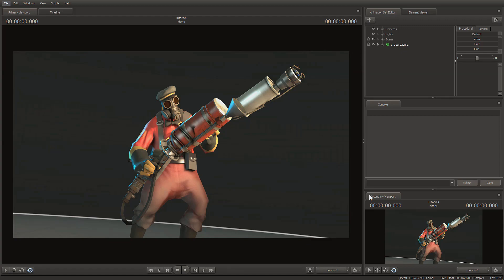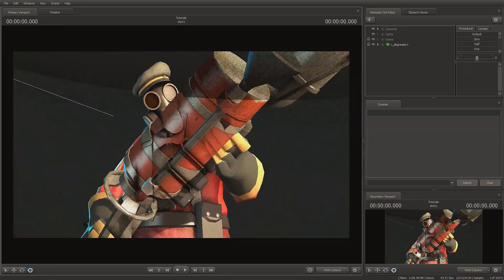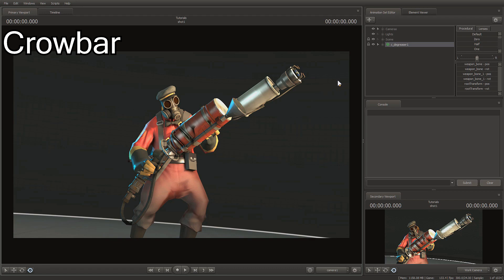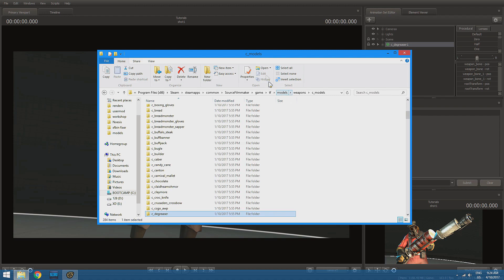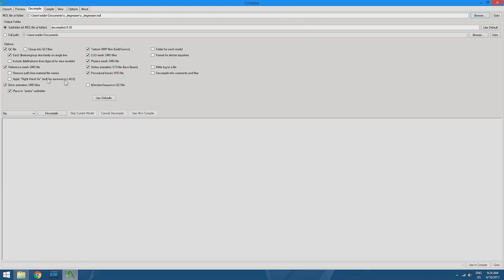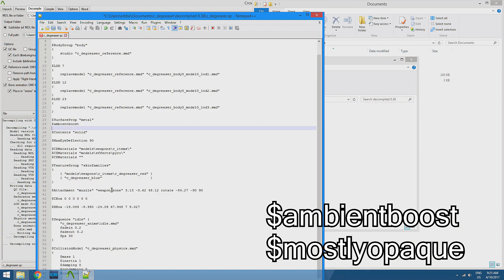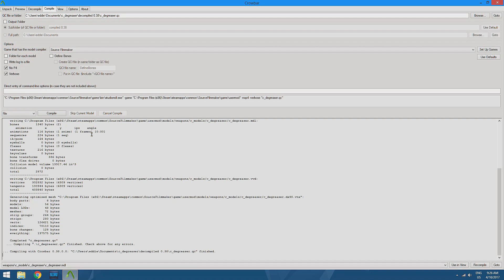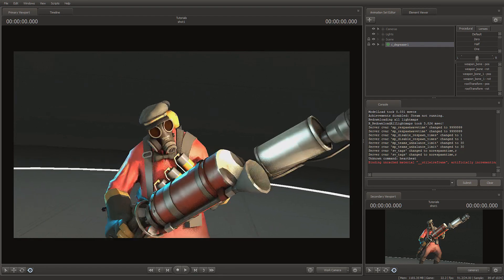SFM Tutorial: Fixing Transparent Models (AO)